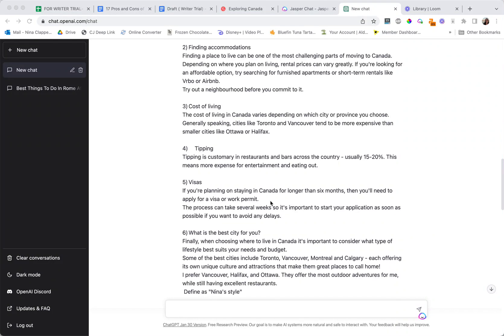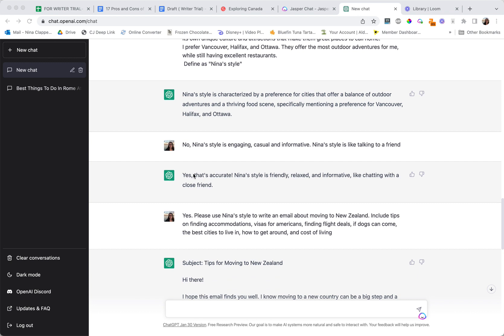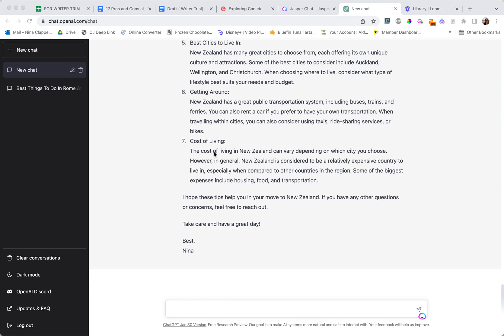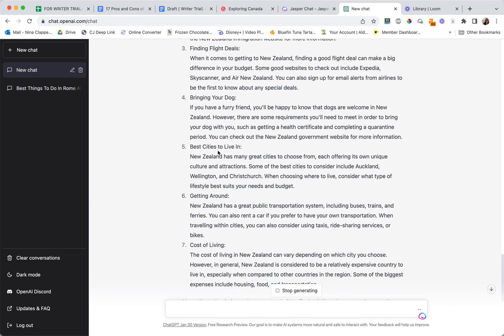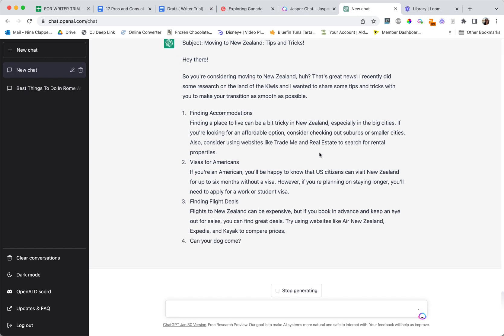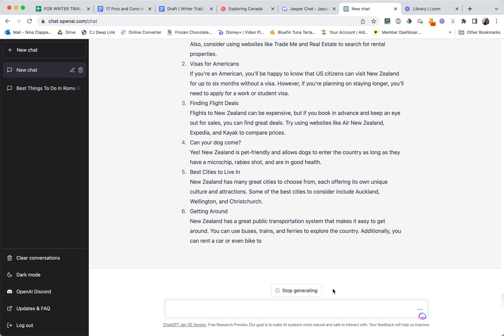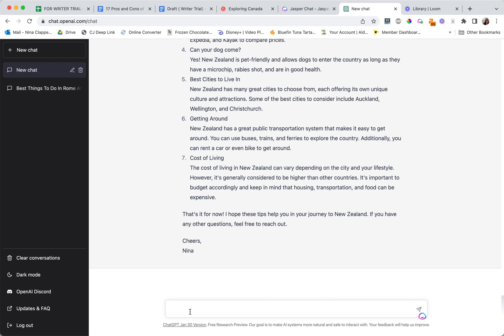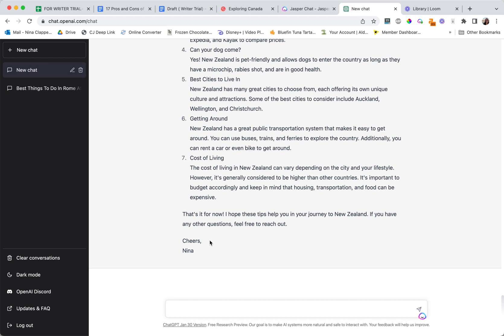Make ChatGPT Write Exactly Like You in 5 Minutes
Learn how to make ChatGPT adapt to your writing style and create personalized content with ease. In this video, I demonstrate a step-by-step process to define and refine your tone of voice, making ChatGPT produce outputs tailored to your unique style. Whether you're crafting emails or other content, this simple method helps save you time while staying true to your voice. Don’t forget to edit and review as needed to make the content perfect.

📈 Get SEO Roadmap for Travel Bloggers course to get my strategies for scaling a blog to $30k passive income months in 14 months!

👉 Get my free Content Audit Checklist for bloggers and hand-picked SEO tips in your inbox

Timestamps
0:00 Intro
0:05 Using ChatGPT for writing styles
0:16 Defining your unique tone
1:03 Training ChatGPT with feedback
1:46 Reviewing content output
2:20 Adjusting specifics like tone and structure
3:01 Combining ideas for better results
3:23 Final tips for refining outputs